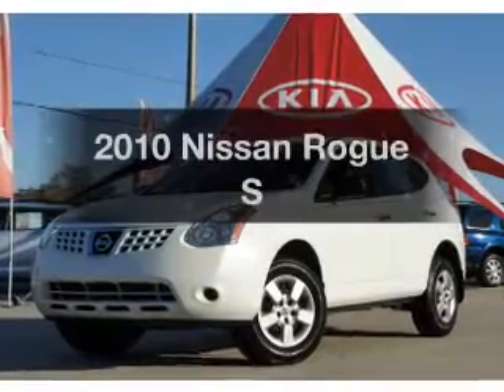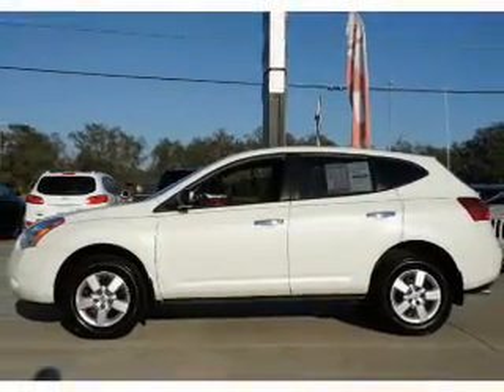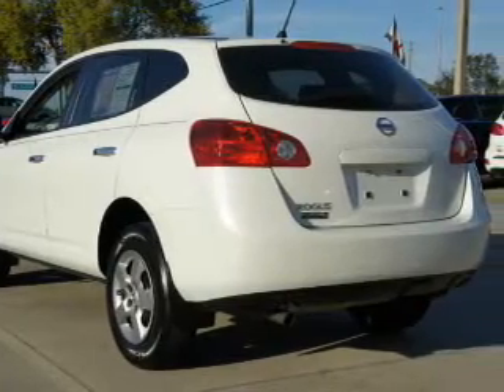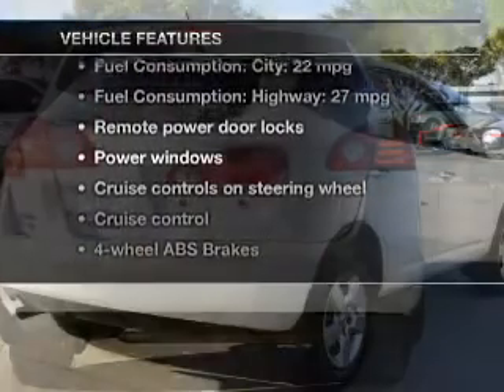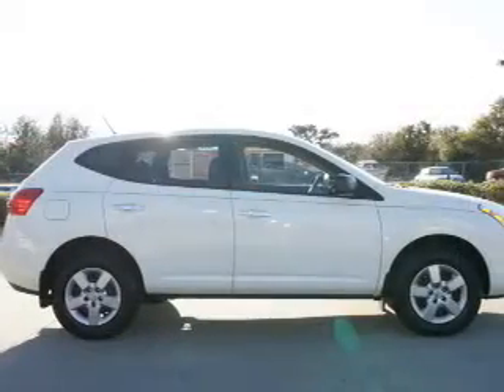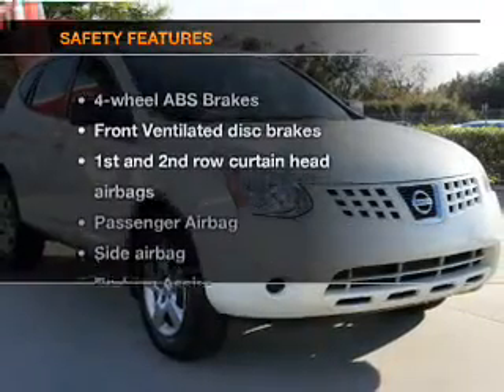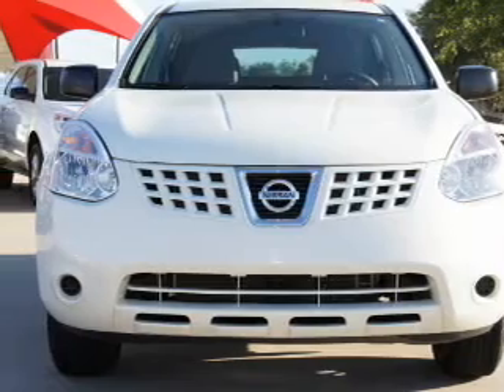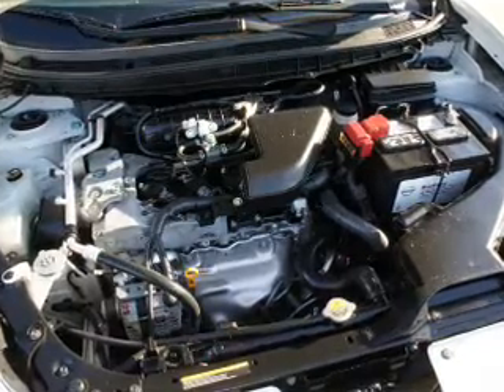2010 Nissan Rogue - Lake Wales FL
Year: 2010
Make: Nissan
Model: Rogue
Trim: S
Engine: 2.5 liter inline 4 cylinder 16 valve
Transmission: Automatic CVT
Color: Phantom White
Mileage: 30892
Address:
21280 US Highway 27